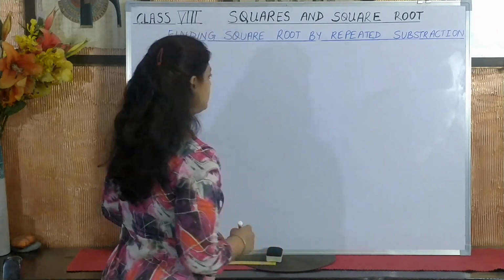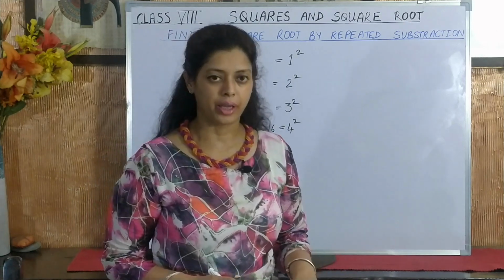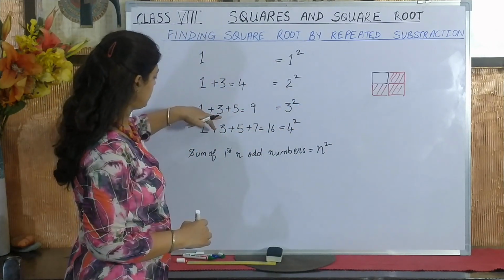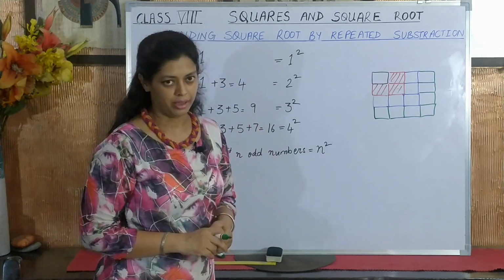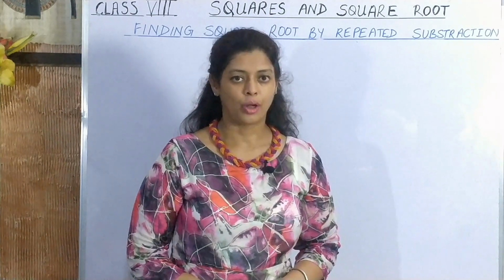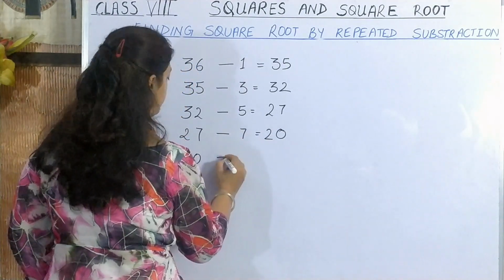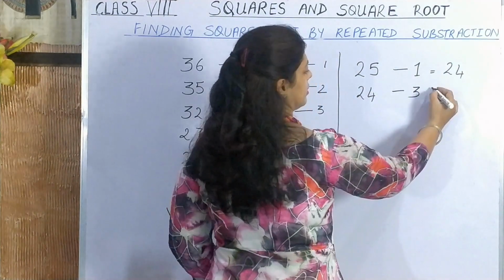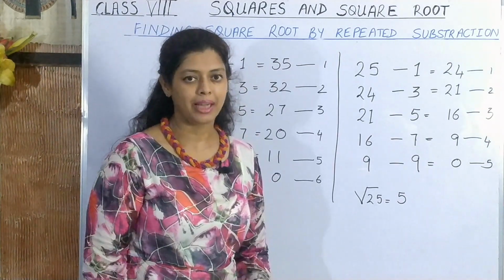Repeated Subtraction Method | class 8 Maths#Square and square roots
Finding Square Root-Repeated Subtraction Method
Easy way to understand Repeated Subtraction Method